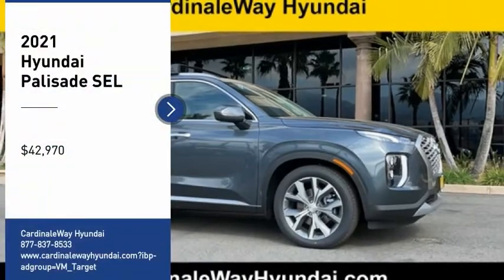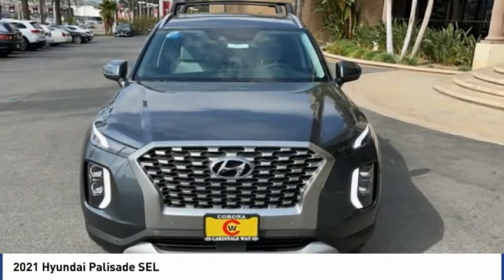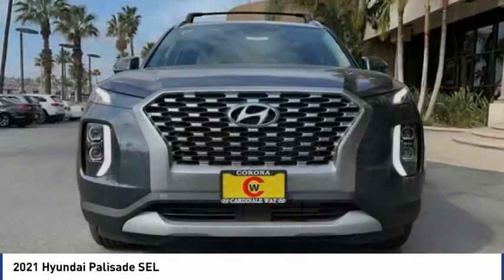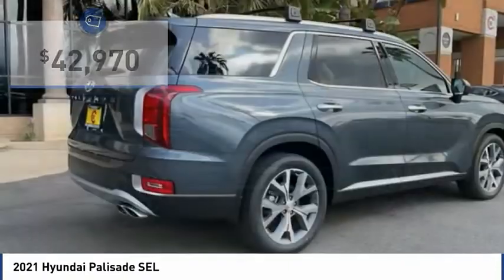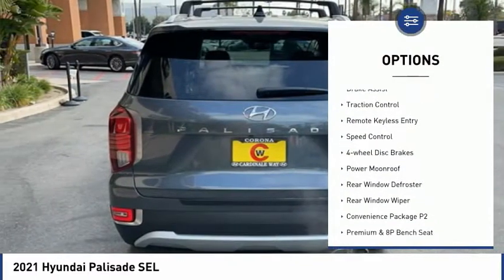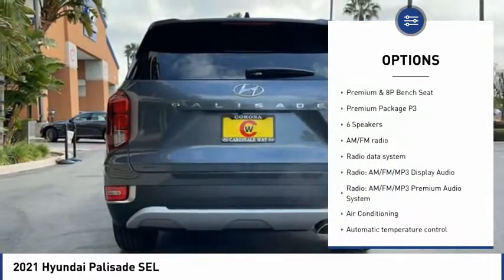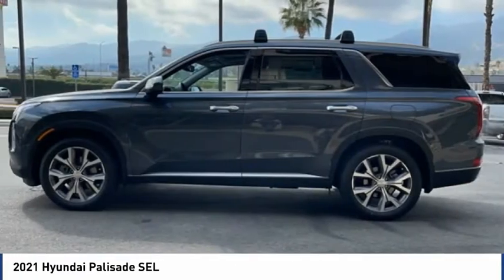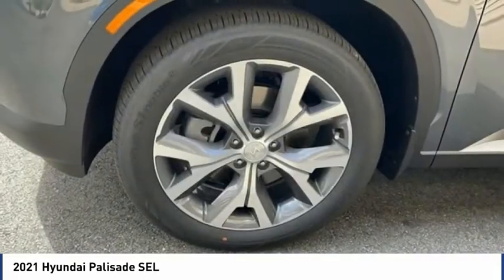2021 Hyundai Palisade SEL FOR SALE in Corona, CA H10371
Stop in today for a test drive of this N 2021 Hyundai Palisade

CardinaleWay Hyundai
2525 Wardlow Rd

Steel Graphite 2021 Hyundai Palisade SEL FWD 8-Speed Automatic with SHIFTRONIC V6  Recent Arrival! 19/26 City/Highway MPG   Experience the Cardinale Way difference. We develop outstanding relationships where everybody wins. All prices are plus dealer installed Protection Package for  995.00. Proudly serving Inland Empire, Corona, Riverside, Ontario, San Bernardino, Orange County, Yorba Linda, Chino Hills 92882.     Vehicle price and availability are subject to change without notice.